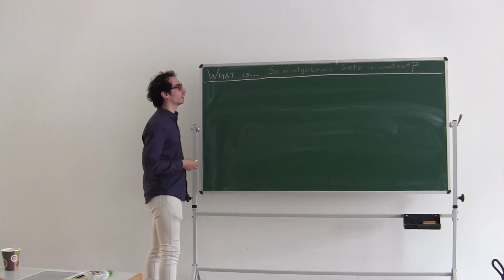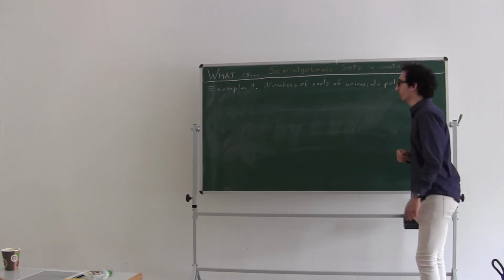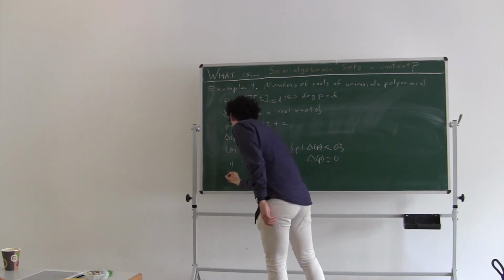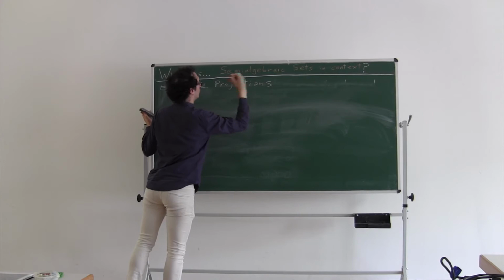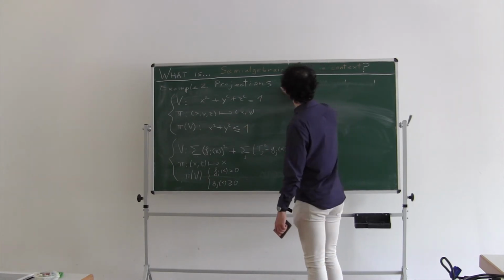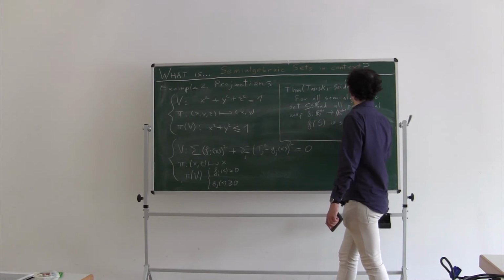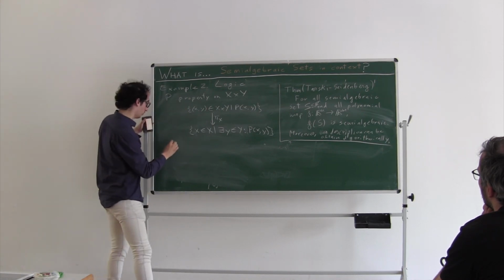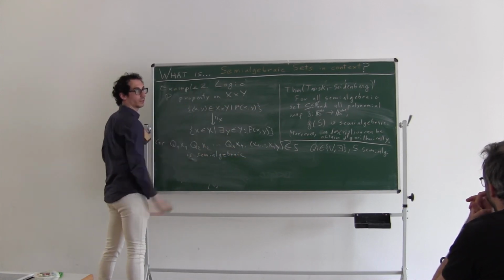Berlin "What is...?" Seminar - What are semialgebraic sets in context?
Talk given by Josué Tonelli-Cueto at the "What is ...?" Seminar in Berlin on the 29th of June of 2018.

ABSTRACT:
Semialgebraic sets are a quite general class of sets that can be described by reals polynomials and inequalities. In this talk, we will show how semialgebraic sets appear naturally in many different contexts: a) real algebraic geometry, b) discrete geometry, c) robotic arms and d) rigid models of molecules.